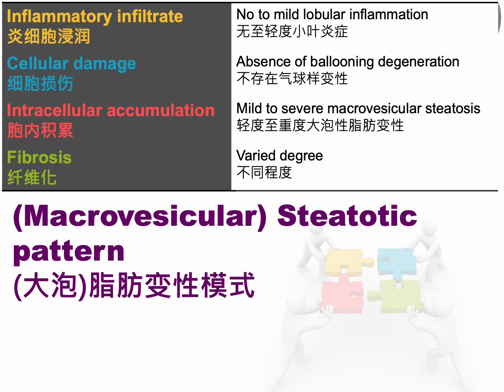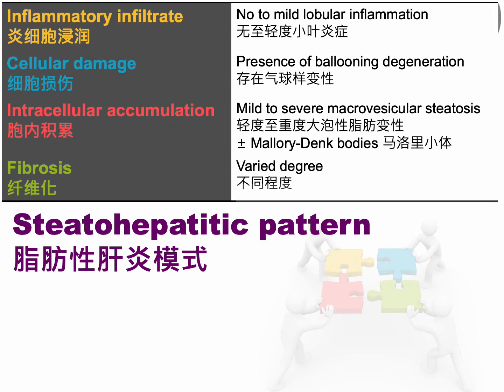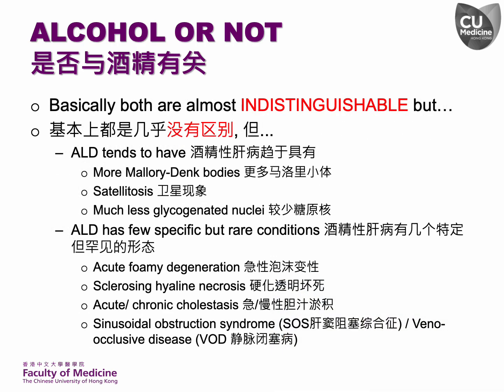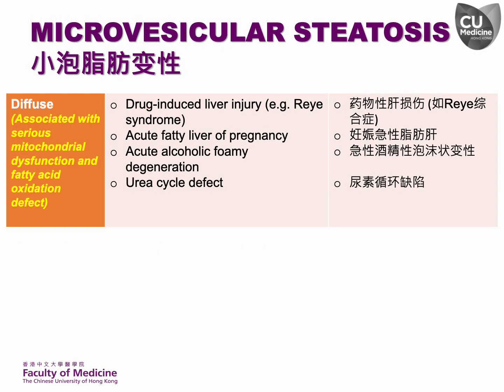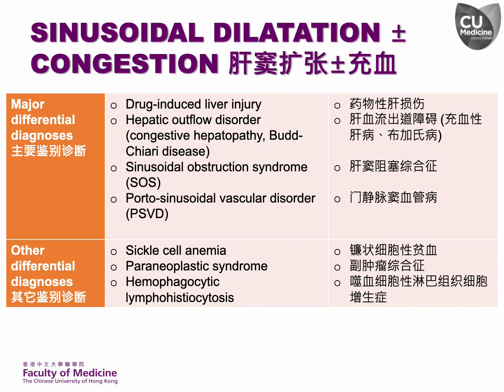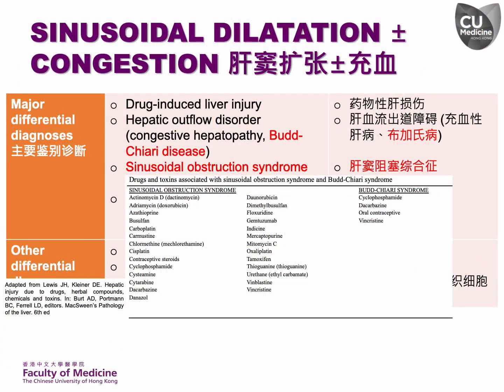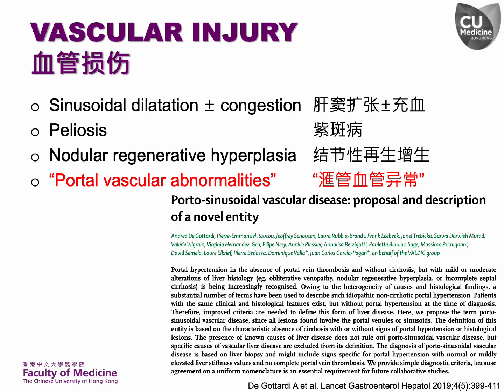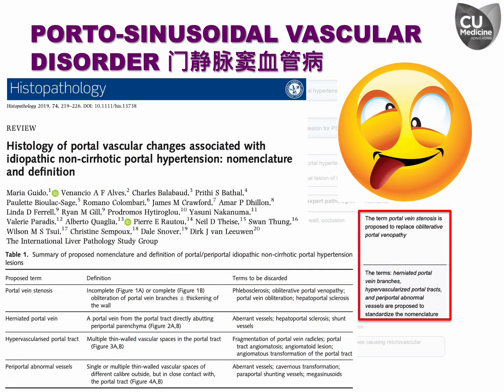Liver Pathology Made Easy (6/7) - Essential Tips for Reporting Medical Liver Biopsy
Unlock the secrets of liver pathology with my comprehensive series, "Liver Pathology Made Easy - Essential Tips for Reporting Medical Liver Biopsy." Designed specifically for residents and general pathologists, this playlist simplifies complex concepts through clear, concise, and engaging content. This is the sixth lecture of my lecture series. In the previous two lectures, we discussed various patterns associated with hepatitic and cholestatic injuries. The upcoming section will explore the significant histological patterns linked with steatotic and vascular injuries.

00:00 Introduction
00:28 STEATOTIC INJURY - Steatotic pattern
02:51 STEATOTIC INJURY - Steatohepatitic pattern
04:57 NAFLD vs. MASLD
05:33 Steatotic liver disease - Alcohol vs. Metabolic risks
07:10 STEATOTIC INJURY - Diffuse microvesicular steatotic pattern
07:57 Pathology of clinically fulminant acute hepatitis/acute liver failure
08:55 VASCULAR INJURY - General
09:52 VASCULAR INJURY - Sinusoidal dilatation +/- congestion.
13:01 VASCULAR INJURY - Peliosis
13:33 VASCULAR INJURY - Nodular regenerative hyperplasia (NRH)
14:43 VASCULAR INJURY - "Portal vascular abnormalities" associated with porto-sinusoidal vascular disorder (PSVD)